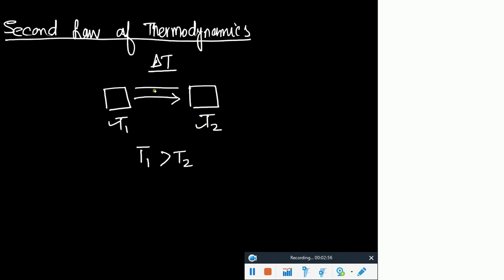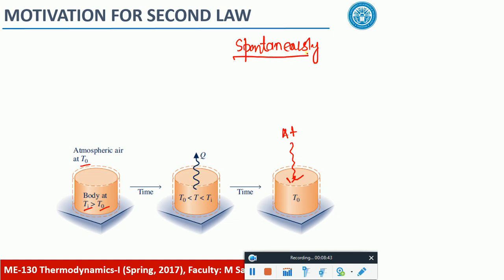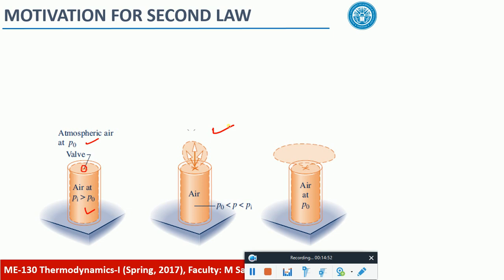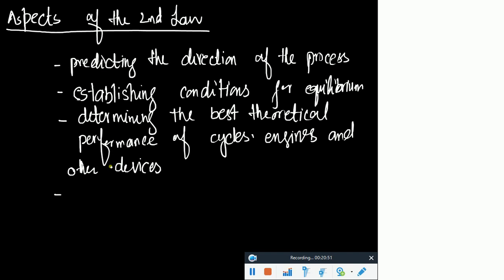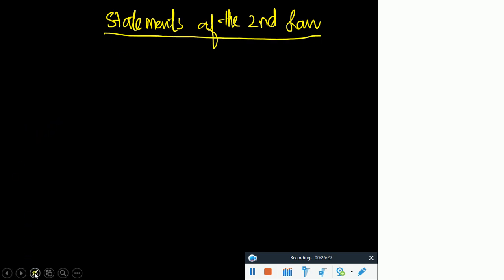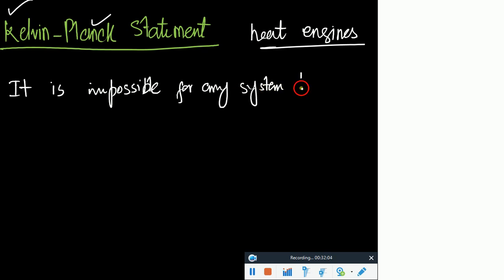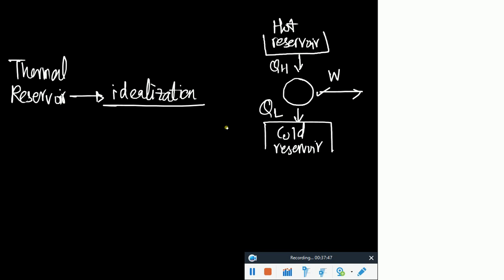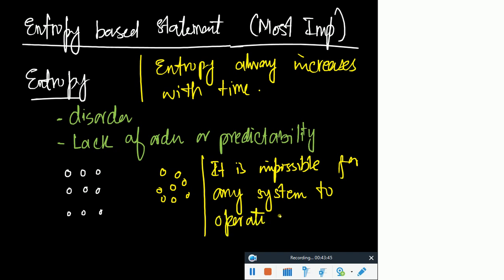Lecture 16 ME 130 Thermodynamics I